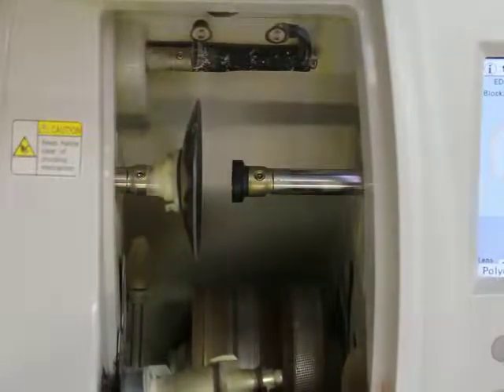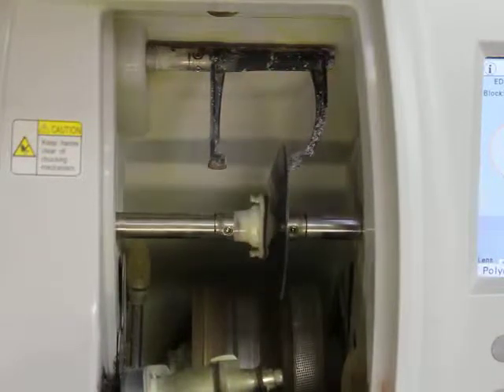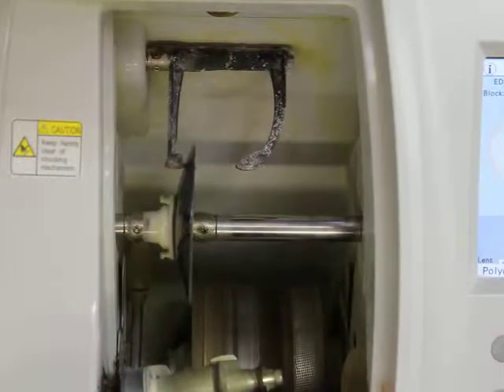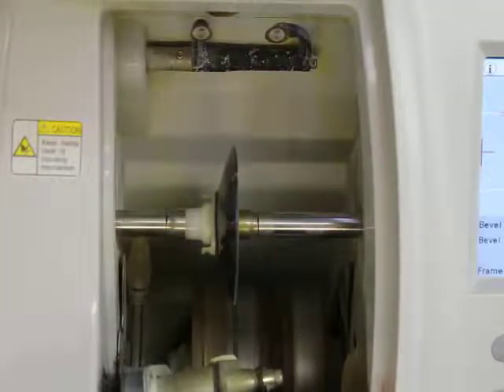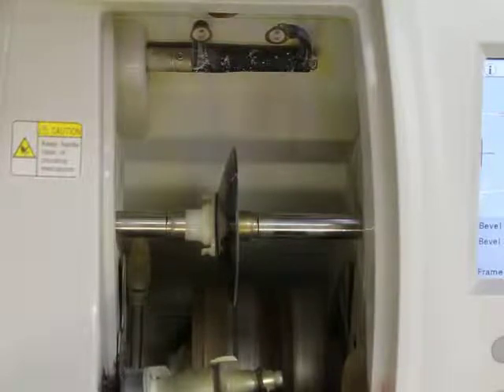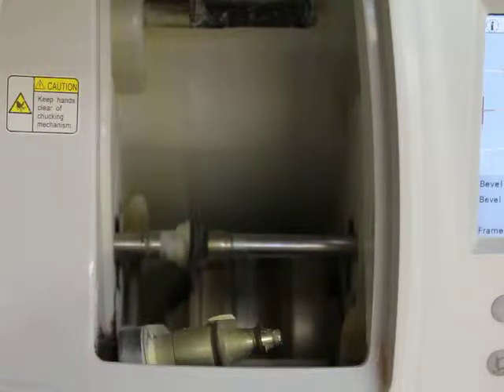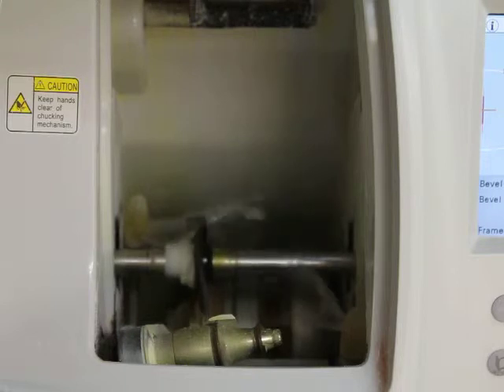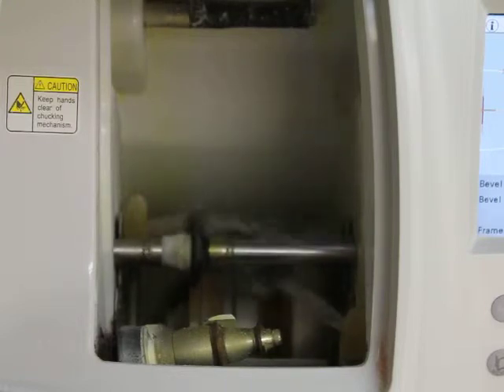Edging Video From DESIGNFORVISION.COM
Design For Vision edges over 14,000 pair of glasses yearly. At Design For Vision your eyewear is fit & fabricated with the precision of a German watchmaker and for less than you will pay at any of the major chains. Watch as we edge a polarized polycarbonate lens in to a plastic Ray Ban "Daddy-O". More info ? DESIGNFORVISION.COM